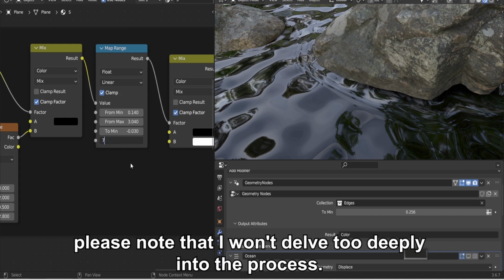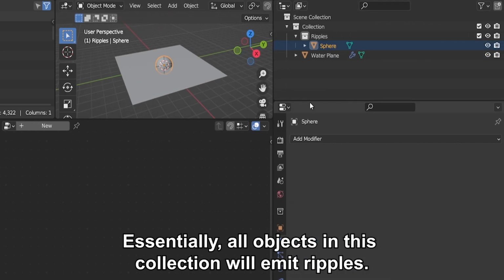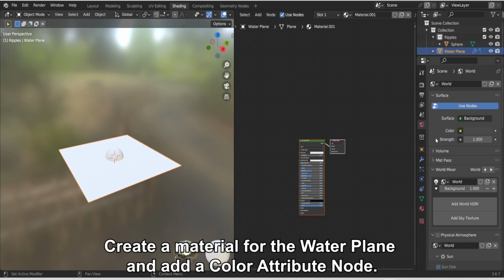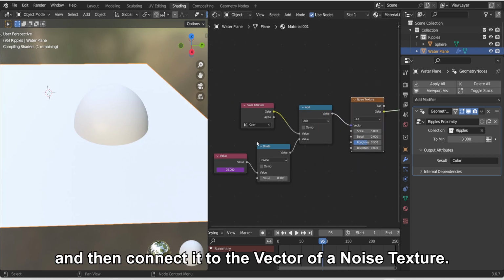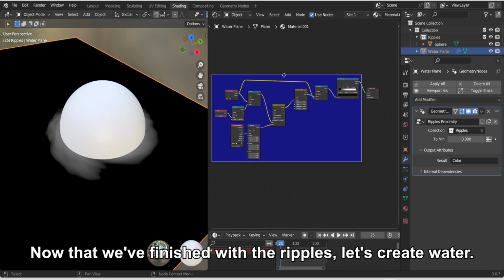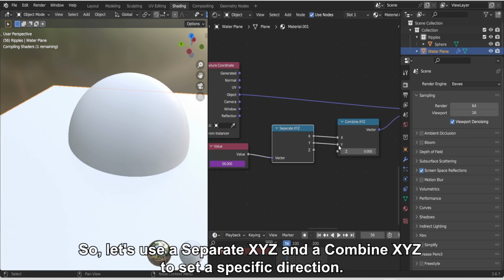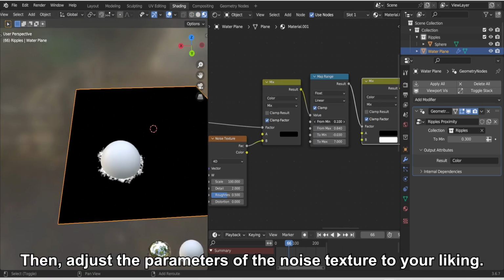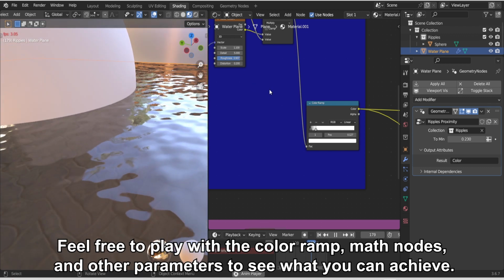(TUTORIAL) Water Ripples with Geometry Nodes in Blender 3.6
It took a while, but I finally managed to finish the tutorial. If you didn't understand something, just ask me—I'll always be available to clarify any doubts.

I didn't quite like how the tutorial turned out; I wished I could have provided more details and used a more complex scene to illustrate how it works. However, my laptop is experiencing performance issues, leading to a shallower and faster version of the video. Nevertheless, I hope you understood and grasped the concept of it :)

[Useful Links]

[TimeStamp]

00:29 - Scene Setup
00:52 - Geometry Nodes
01:56 - Materials
03:43 - Water
04:54 - Foam
05:45 - Fake Depth & Murky Water
06:19 - THE END